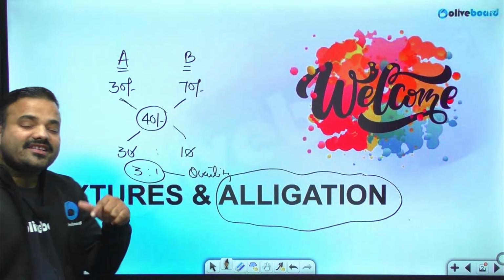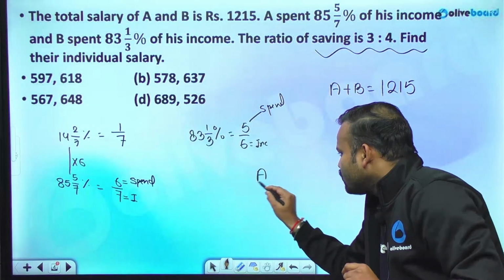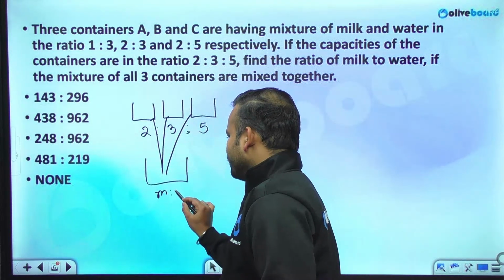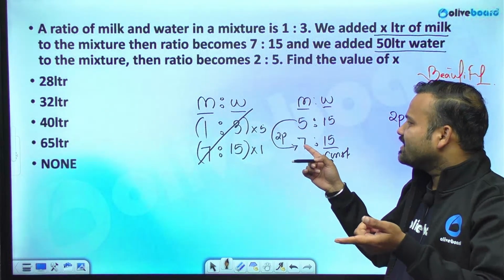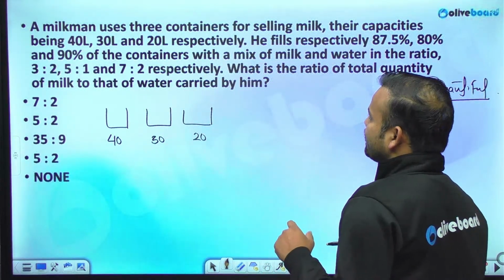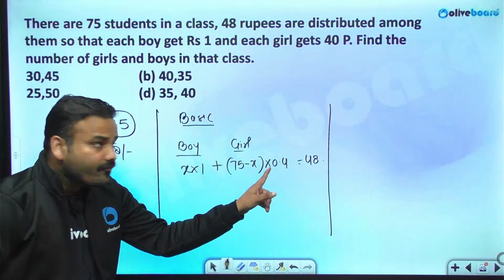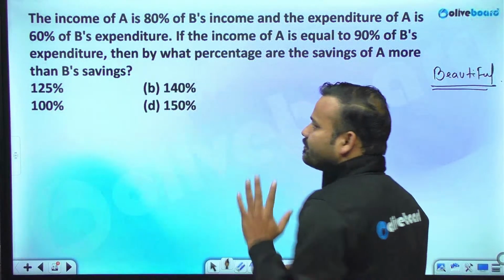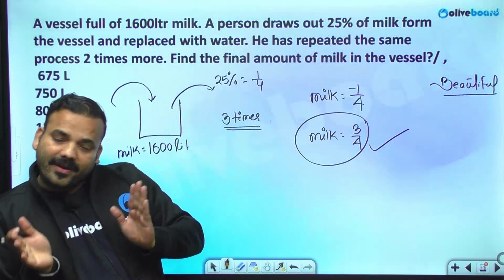RBI GRADE B 2024 Quant | Alligation and Mixtures For RBI Grade B 2024 | By Roshan Sir.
📌Alligation and Mixtures For RBI Grade B 2024 | RBI GRADE B 2024 Quant | Alligation and Mixtures For RBI Grade B 2024 | By Roshan Sir.